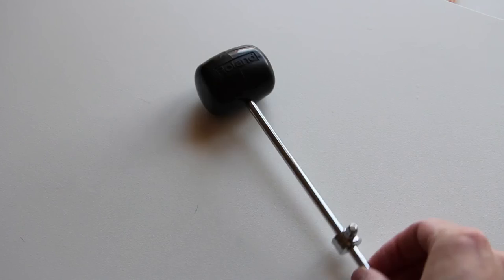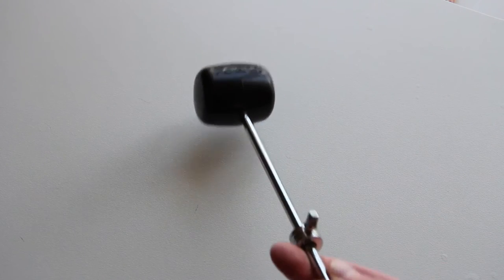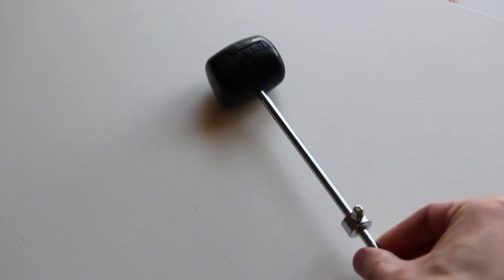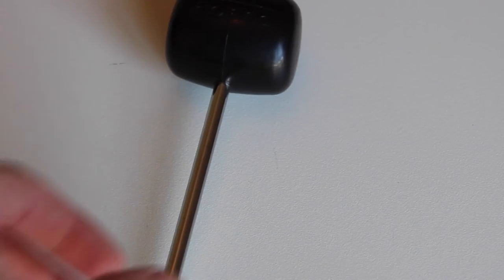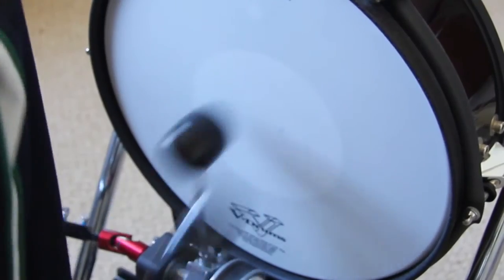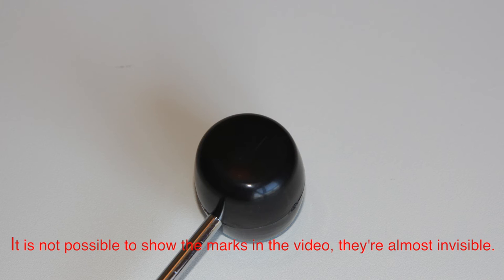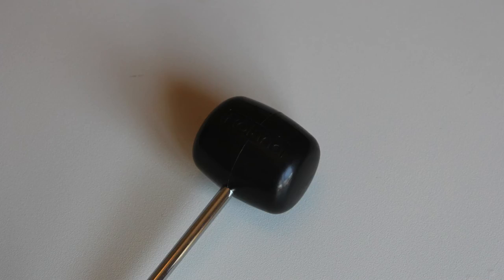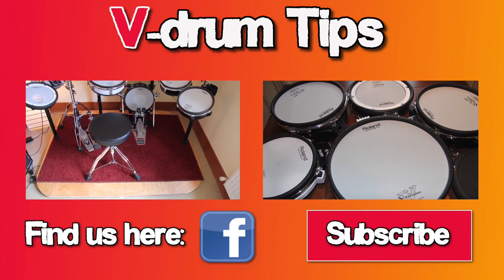Roland KDB kick beater (do I need it?)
This is a short video about the Roland KDB-120 Kick beater.

We compare these Roland beaters with the DW-9000 beaters. There is not much of a difference noise wise. It is also said that the Roland beaters do not leave any marks on the mesh head, which is not true. You can see this in the video. This beaters are good but not a must have. Basically it's only important to use rubber or plastic beaters, not felt ones.